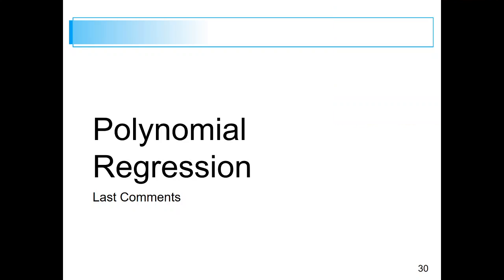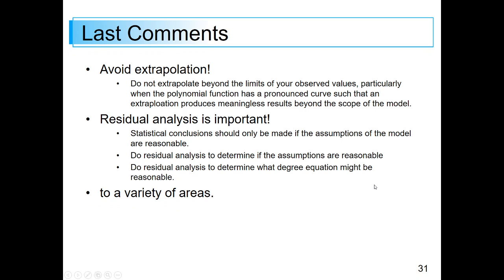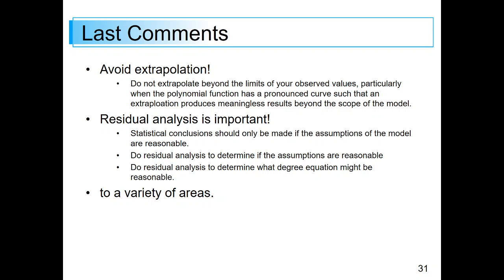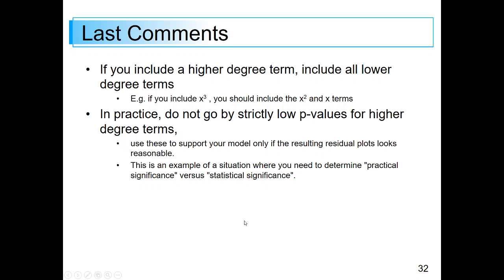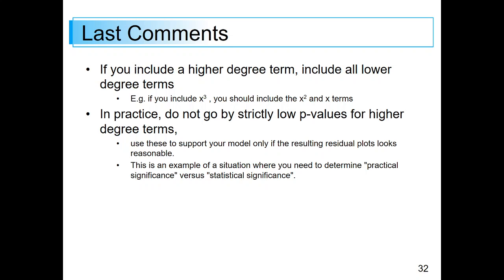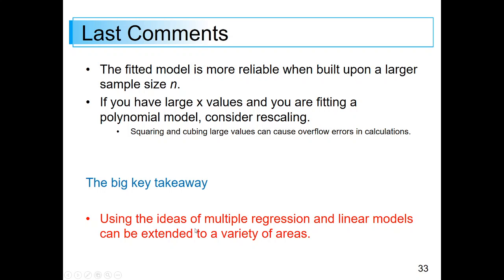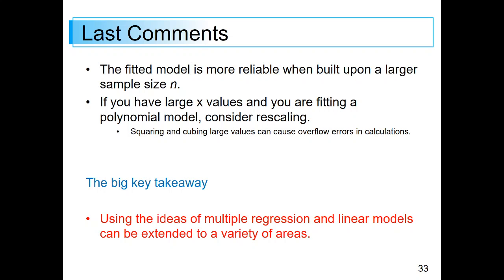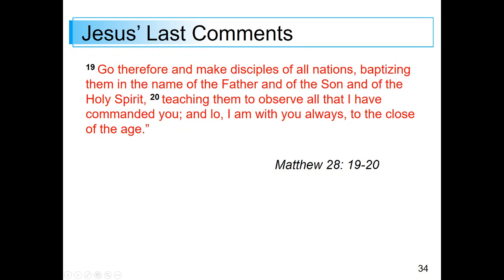MAT 382 Polynomial Regression video 9: Last comments on Polynomial Regression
Provides last comments on polynomial regression including reminders to use residual analysis, avoid extrapolation, and keeping lower degree terms. Good test questions come from the ideas here.